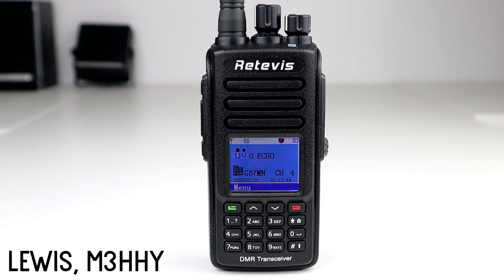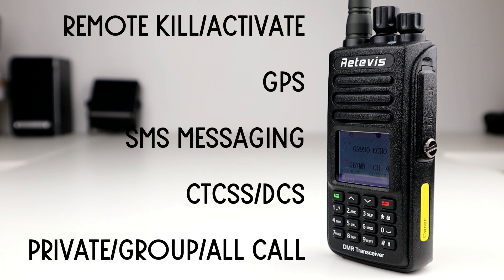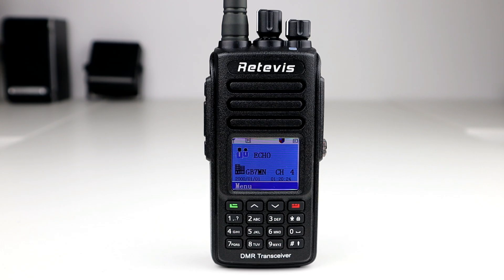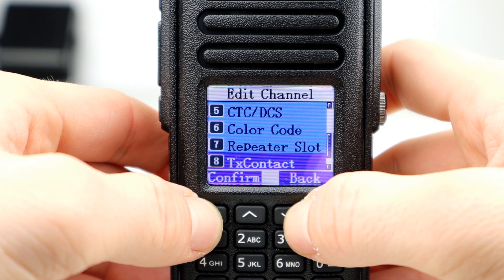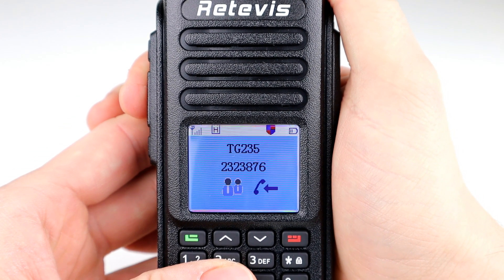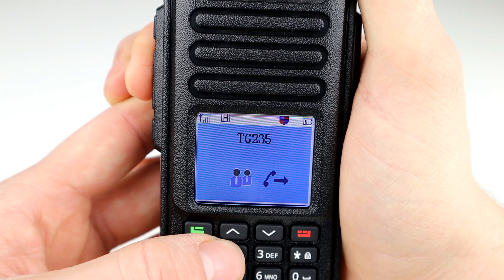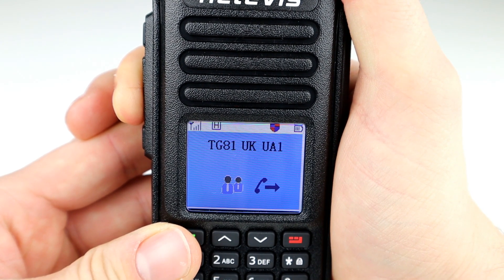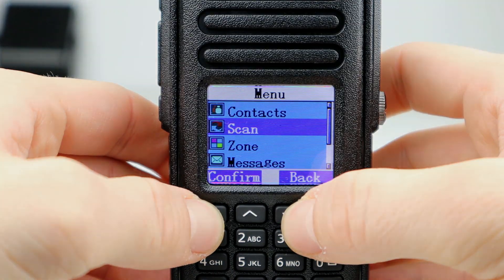Retevis RT8 IP67 Waterproof DMR Radio Review & Test!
►Zello: RMComms